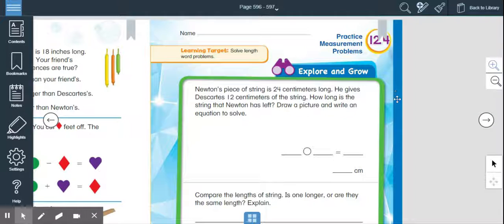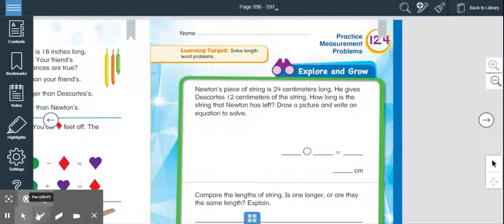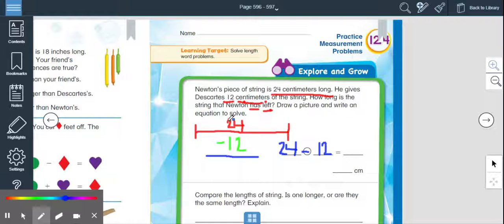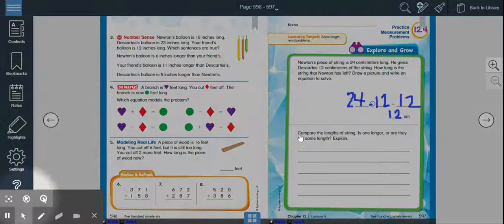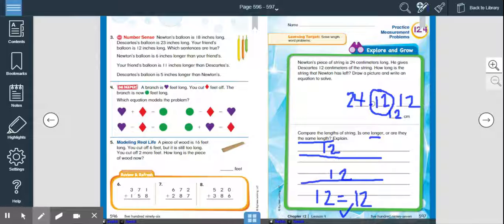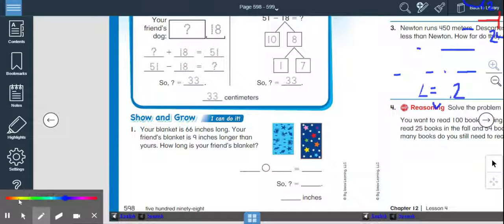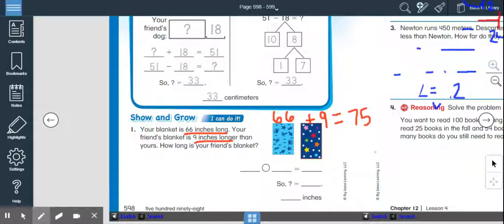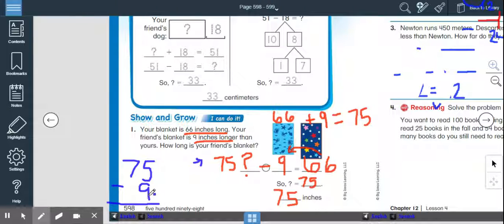Big Ideas Math: Modeling Real Life Grade 2